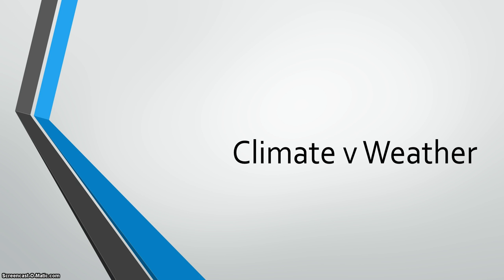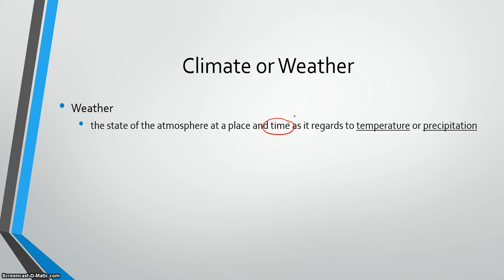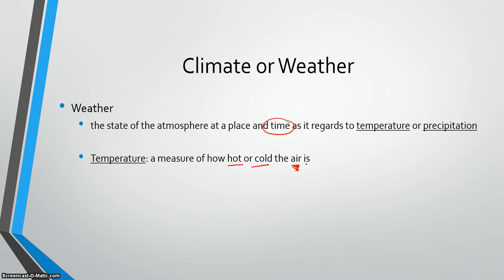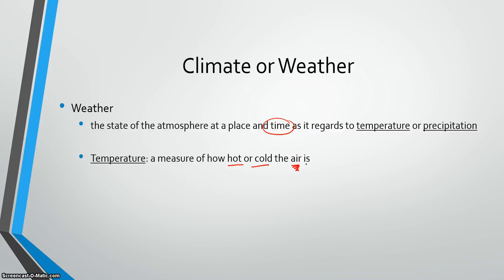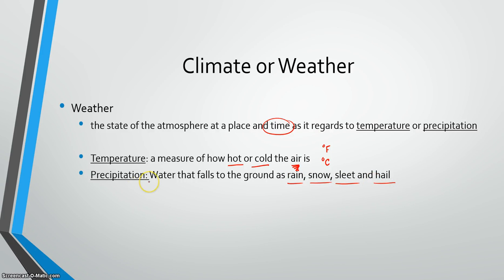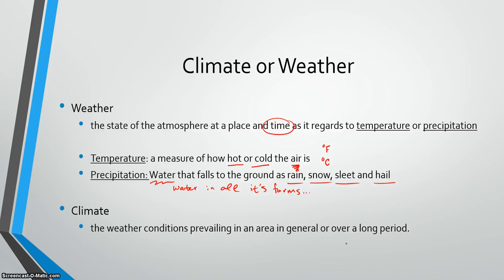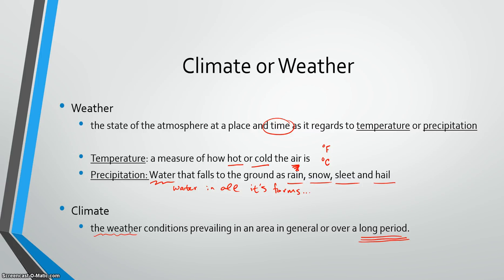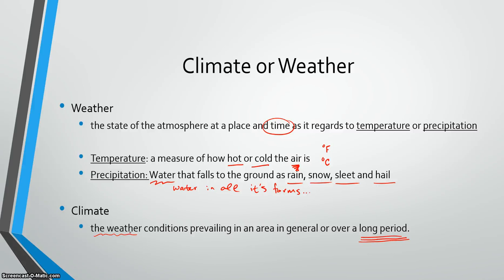Flipped: Climate v Weather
Quick Tutorial on Climate and Weather